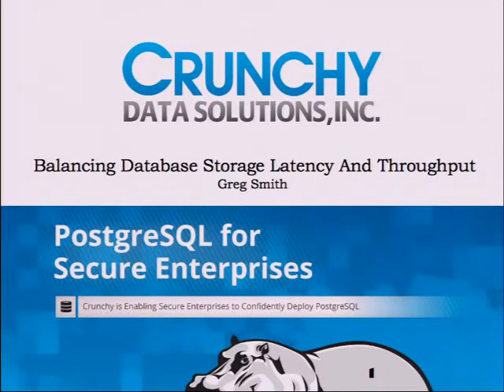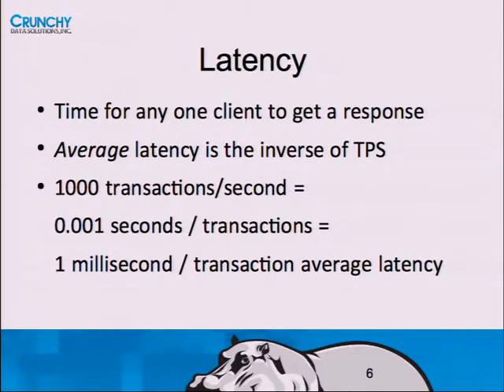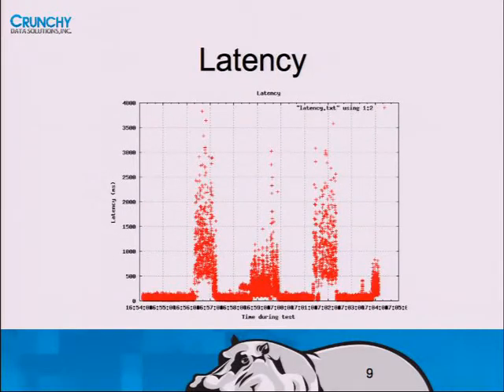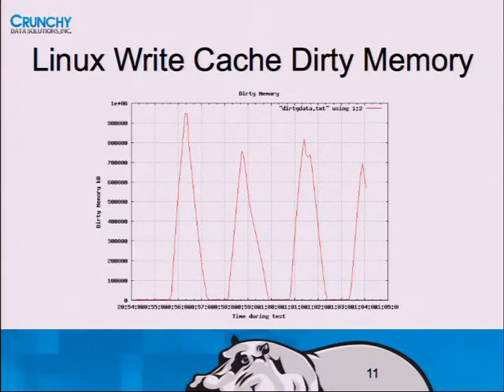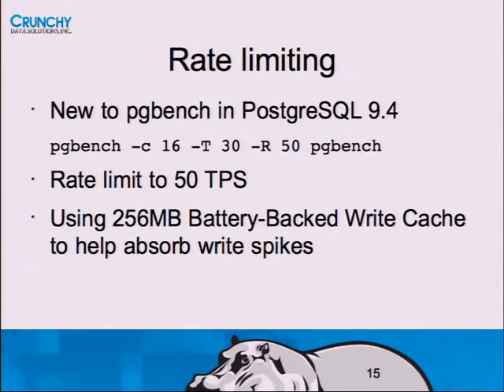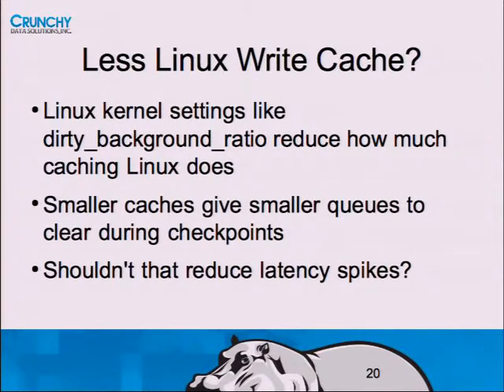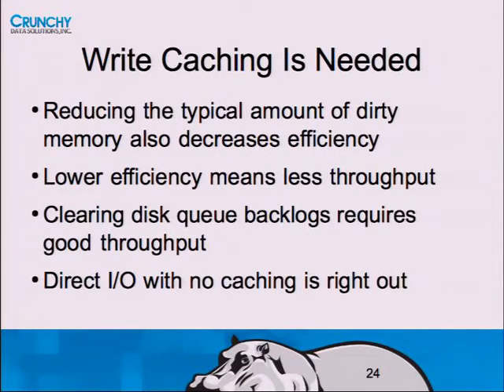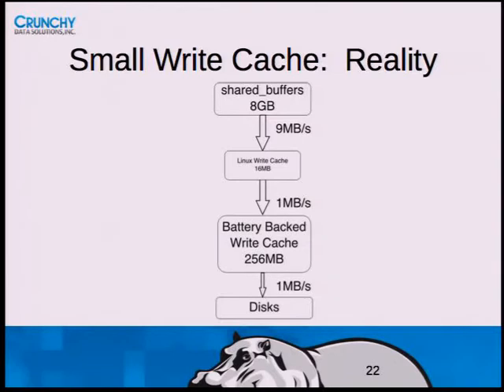Balancing Database Storage Latency And Throughput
by Greg Smith

The easiest type of benchmark to run on a database is checking its throughput: the total transactions processed during some period of time. But throughput isn't what application users care about. They want low latency. Latency and throughput have a complex dependency on each other, and you'll need a whole new type of test to balance them well.

Recent advances in benchmarking tools, like the rate limit in pgbench 9.4, make it possible to analyze latency in a way that highlights this difficult to see area. The graphics and reports of the pgbench-tools package make it possible to see how tuning changes impact both latency and throughput. That that lets you test the "lore" for how best to tune your PostgreSQL server to find out what really works.

Using these new tools, this talk will look at the tricky correlation between throughput and latency and how to measure each usefully in common situations. We'll look at three different storage stacks with very different latency profiles: regular disk, disk with battery-backed write cache, and SSD. We'll then look at exactly how checkpoint spikes play out on each and what you can do about them. You'll never trust a simple transactions per second count again!